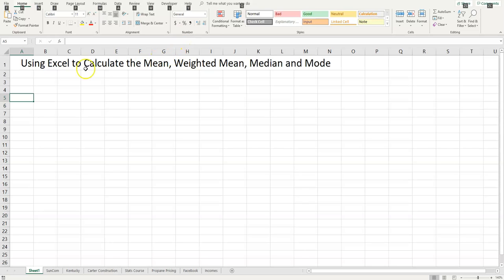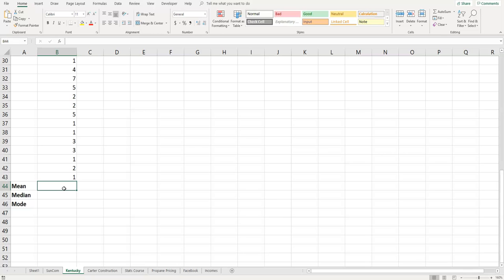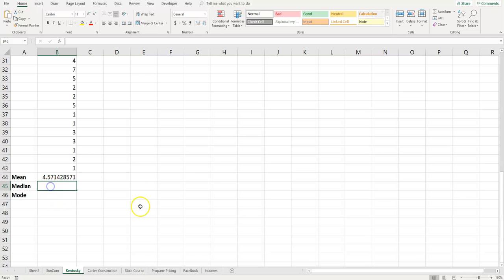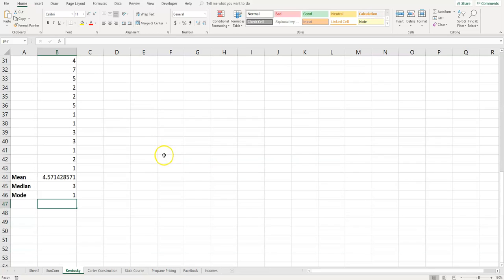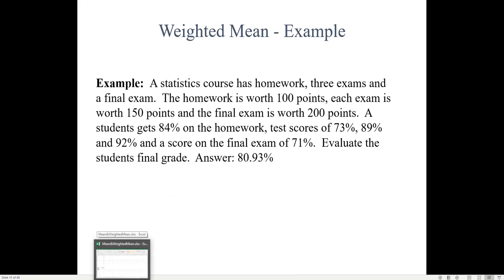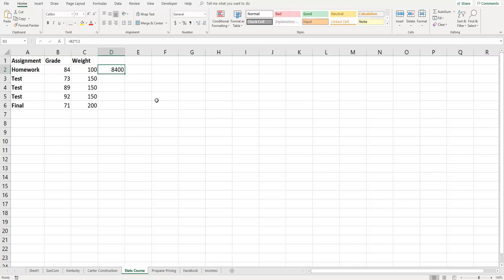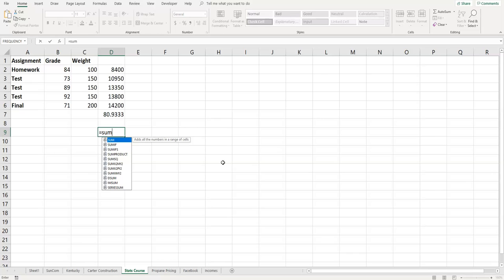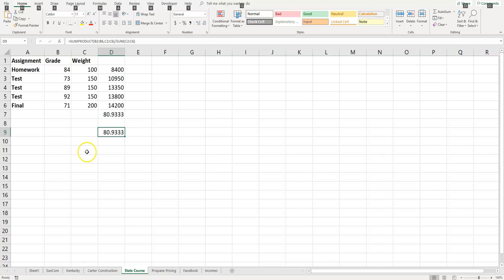Excel Mean Median Mode WeightedMean